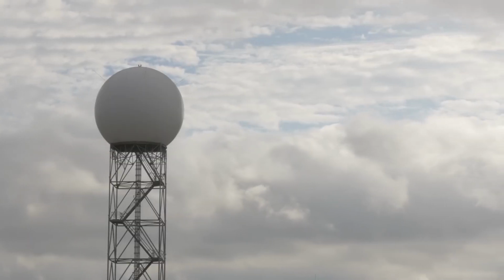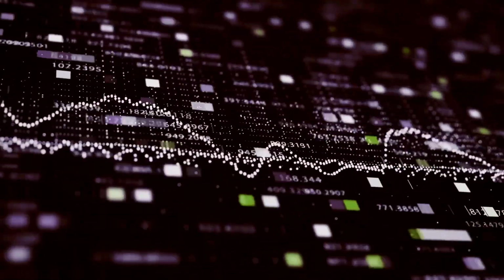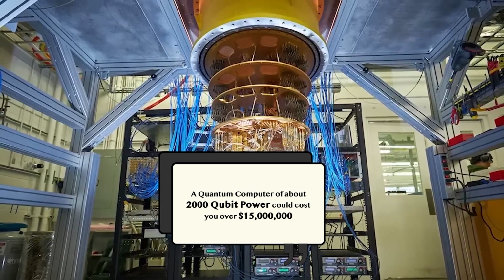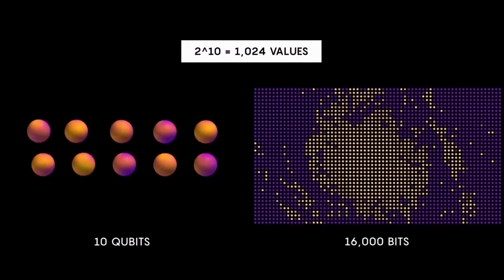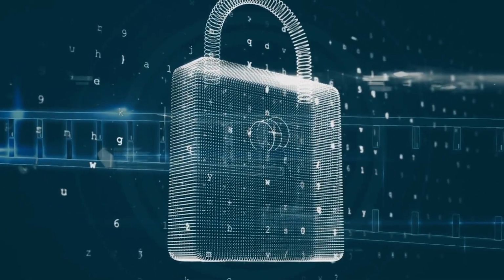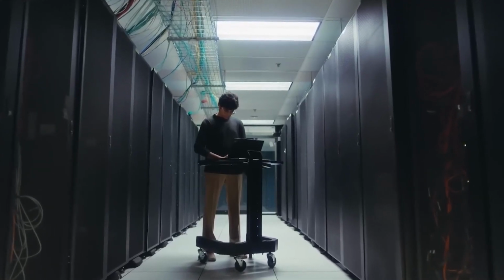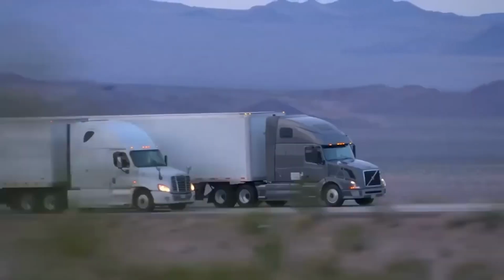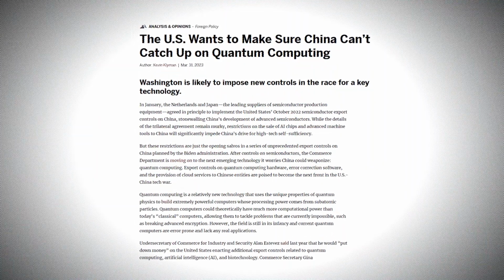How Quantum Computers ACTUALLY Work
Quantum computers represent a monumental leap in computing technology, harnessing the peculiar principles of quantum mechanics to process information in ways fundamentally different from classical computers. At the heart of a quantum computer are qubits, which, unlike classical bits that represent either 0 or 1, can exist in a state of superposition, embodying multiple states simultaneously. This allows quantum computers to perform many calculations at once, exponentially increasing their processing power. Another key feature is quantum entanglement, a phenomenon where qubits become interconnected and the state of one can instantly influence another, regardless of distance. This enables quantum computers to solve complex problems, like cryptography and molecular modeling, much faster than their classical counterparts. However, the technology is still in its infancy, facing challenges like error rates and maintaining qubits in a stable state (quantum coherence). Despite these hurdles, quantum computing holds the potential to revolutionize various fields, from drug discovery to secure communications.